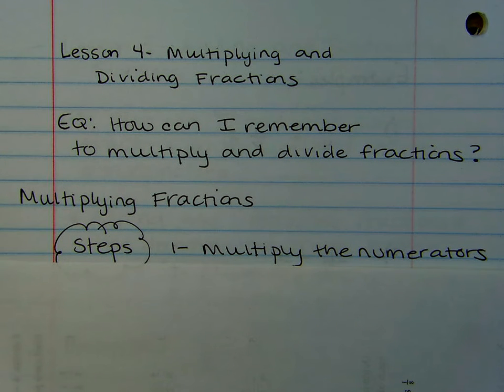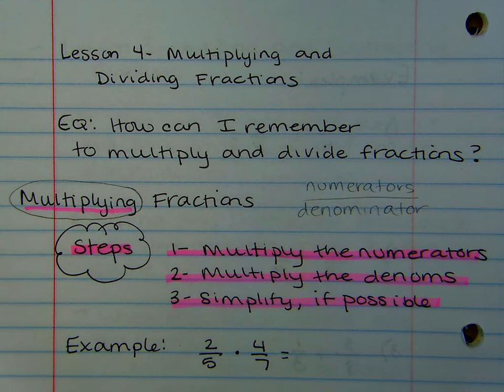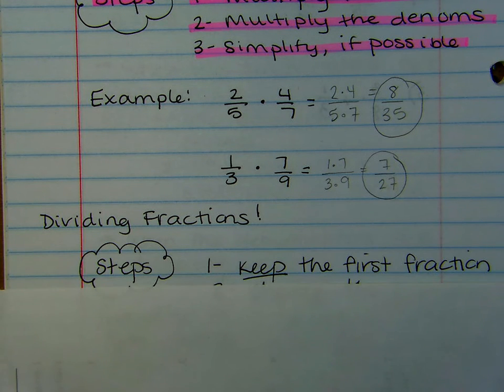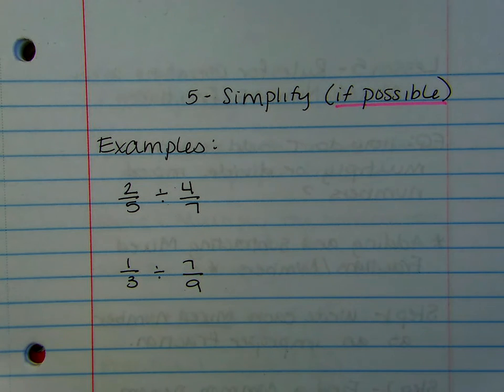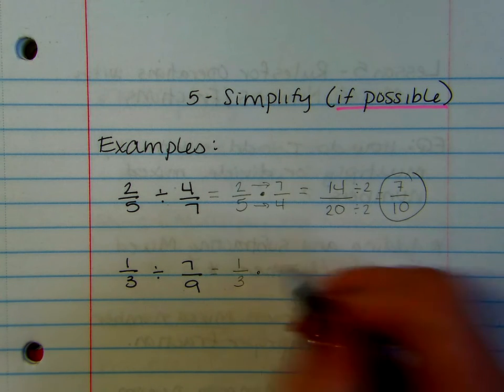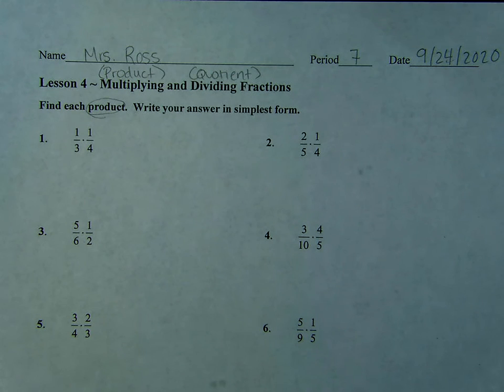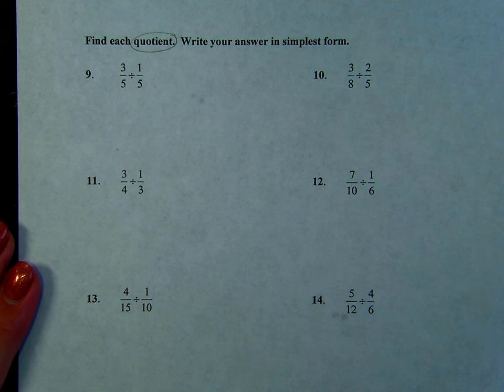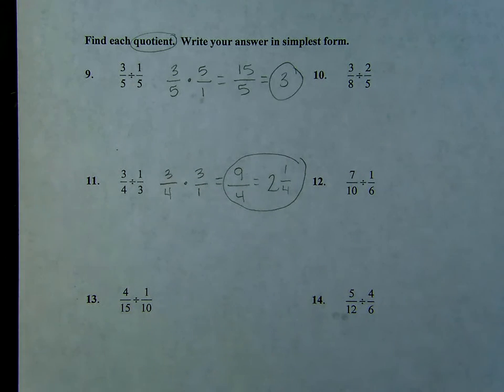Lesson 4 - Multiplying and Dividing Fractions (2020-2021)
Good afternoon!
In today's video, I show you how we can multiply and divide fractions using a couple of steps in our notes (which you should copy down). I also introduce our assignment and give you some examples along the way.

As always, if you have any questions please let me know. I am here to help anyway I can.

Best,
Mrs. Ross